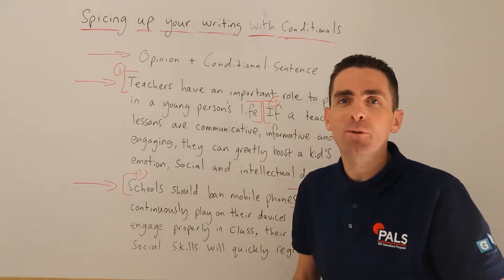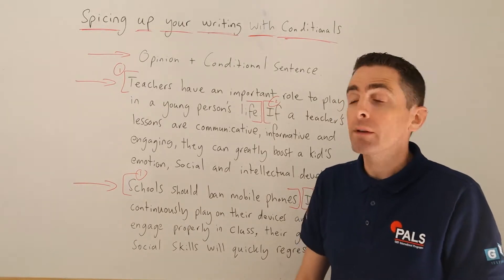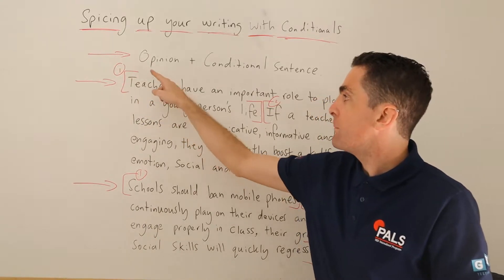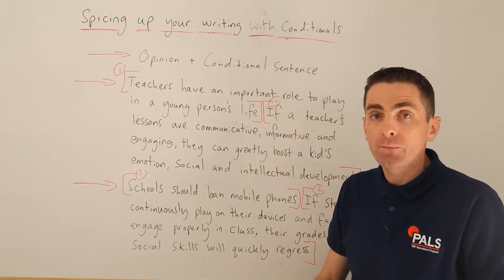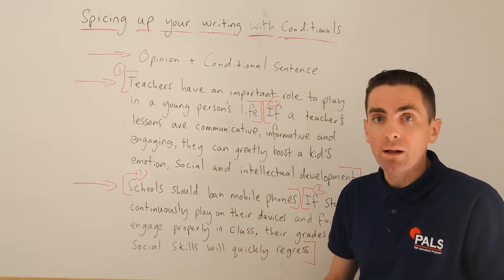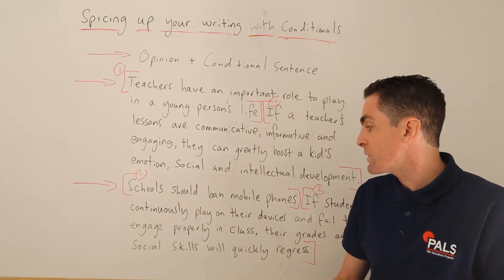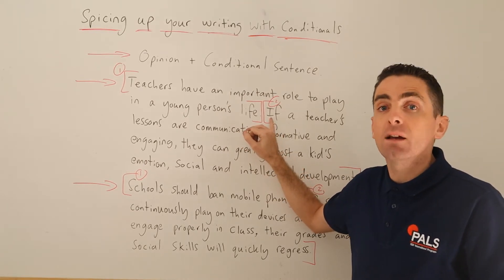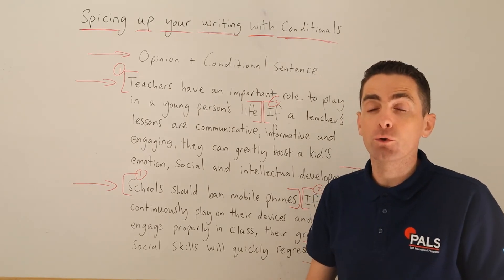Improving IELTS Writing | Using Conditionals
Mike explains how using conditionals in your IELTS Writing helps you raise your score.

If you are struggling with the IELTS test, please get in touch with Phuket PALS directly via email to ask about our online and in-house courses: